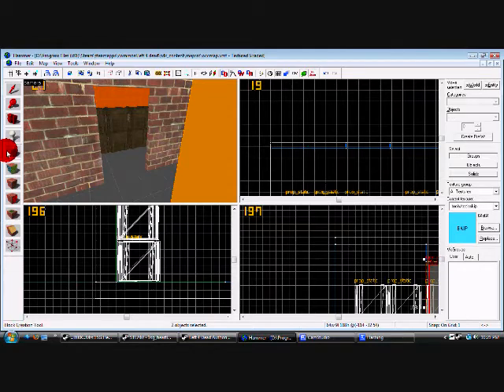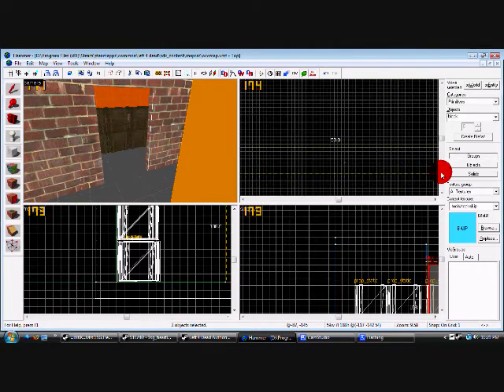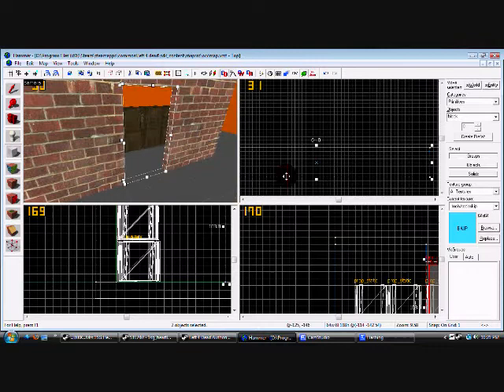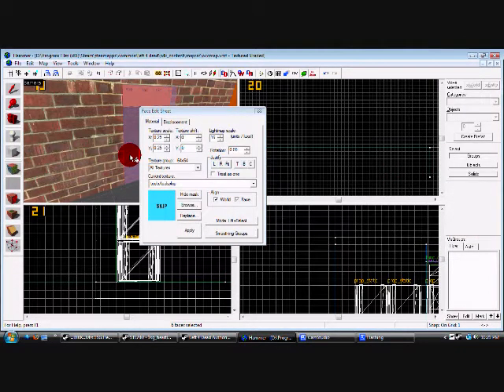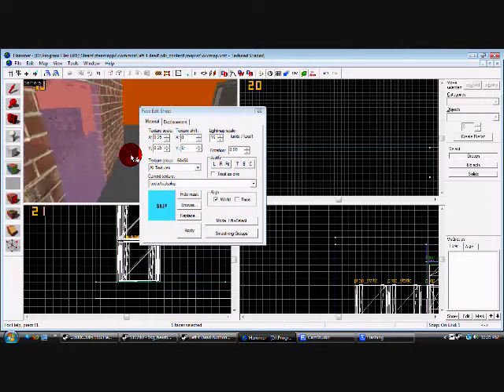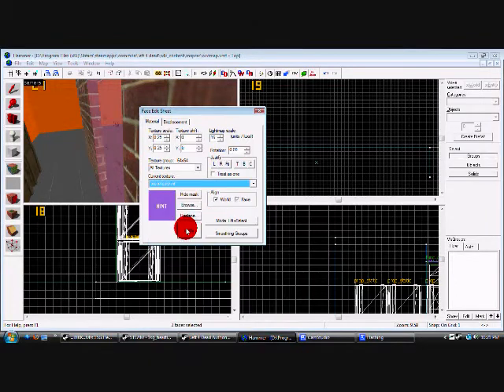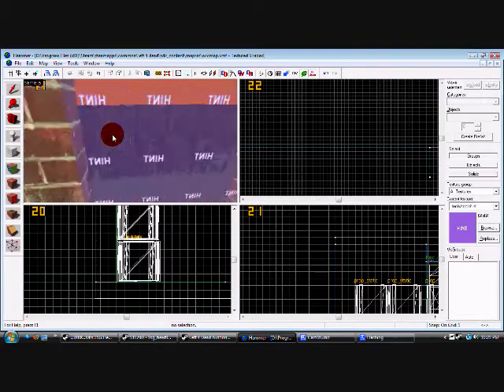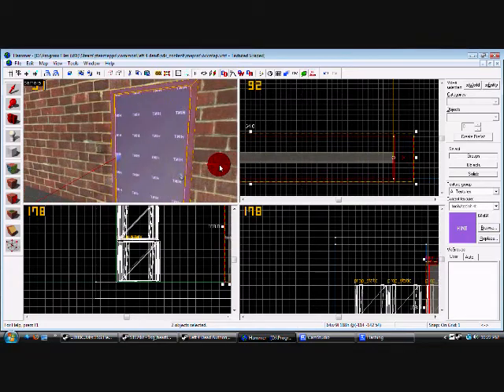Optimization 1: Hint/Skip Brushes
Using this method you can increase compile times by drawing the "visual leafs" for vvis during the compile, which greatly increases compile times.